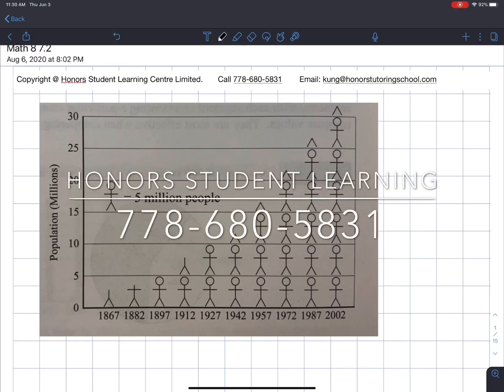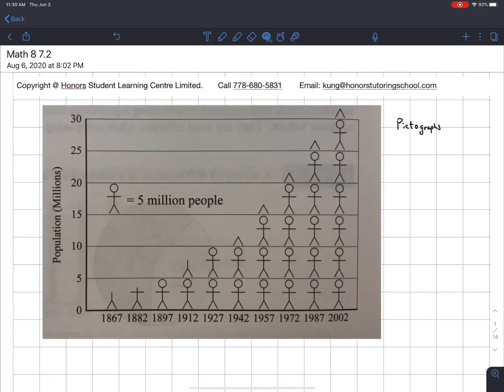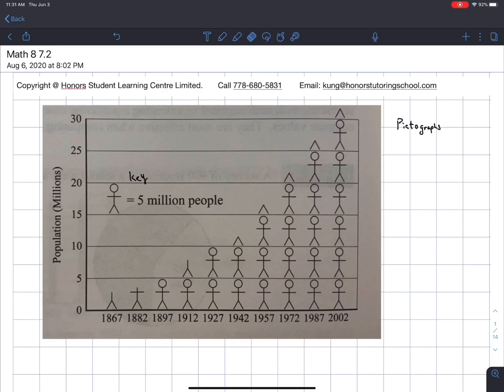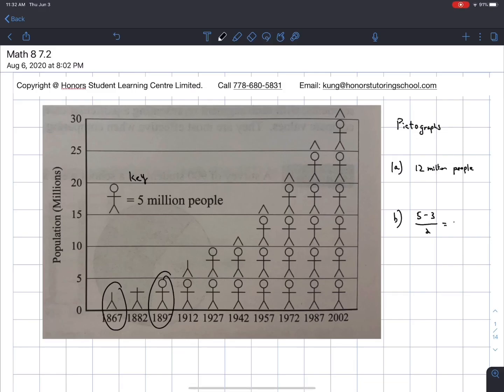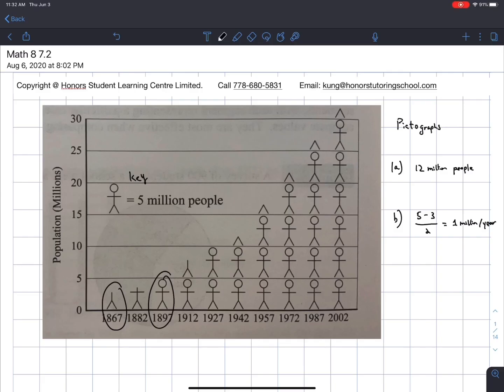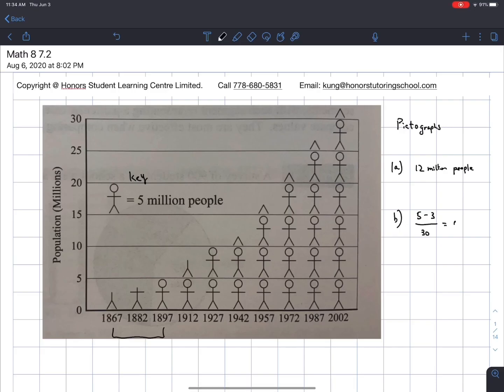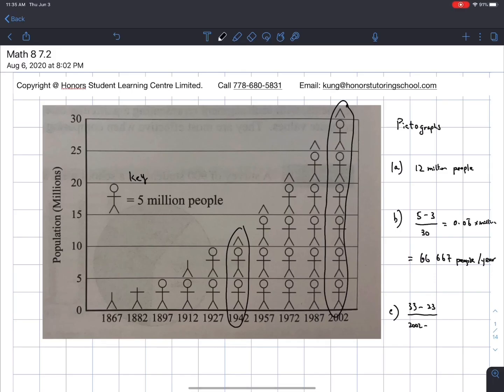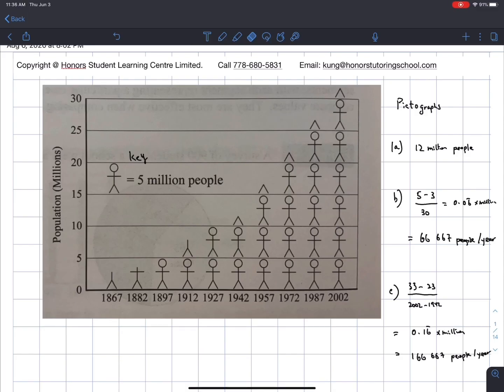math 8 7.2 Question 1